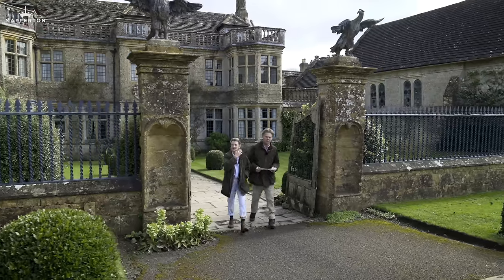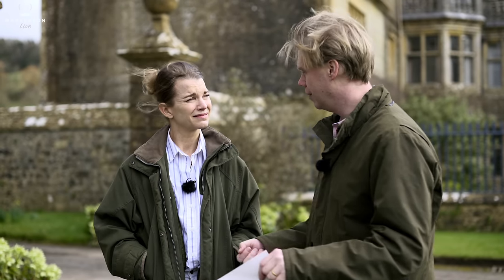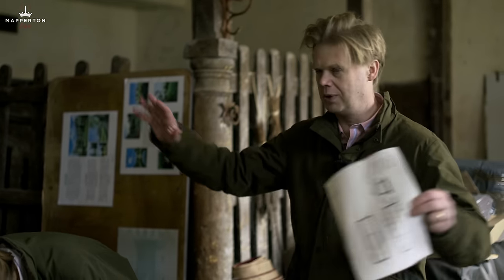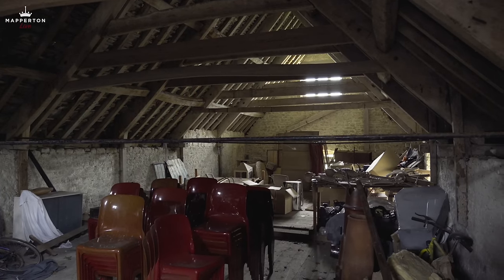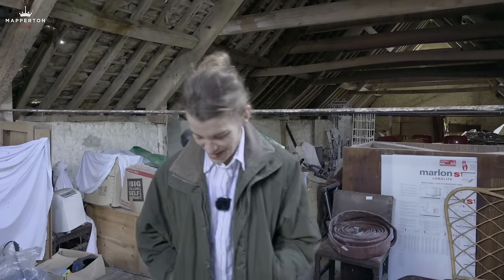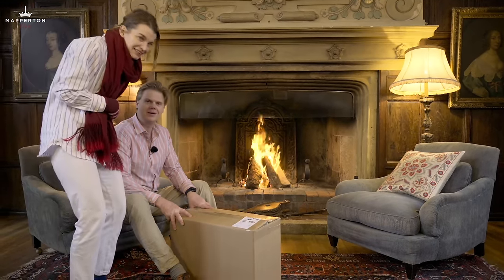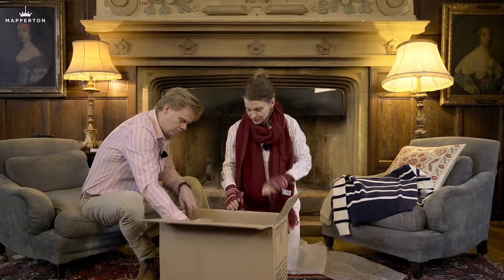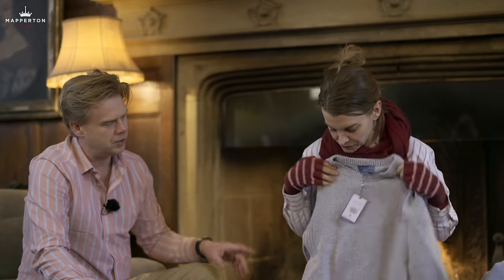Look what we've found in our 17th CENTURY STORAGE UNIT!